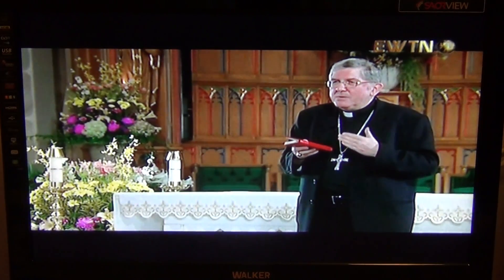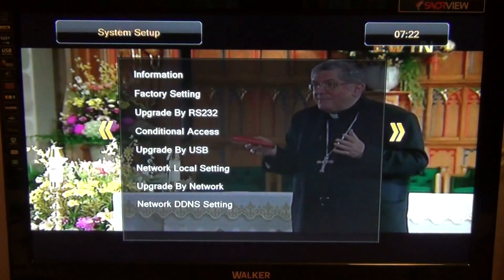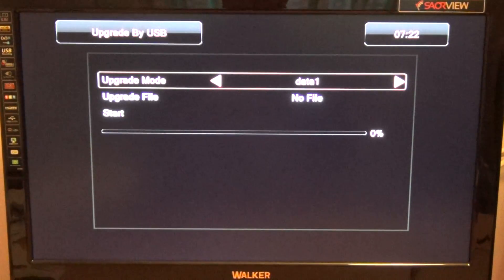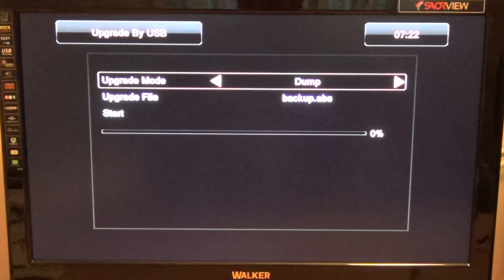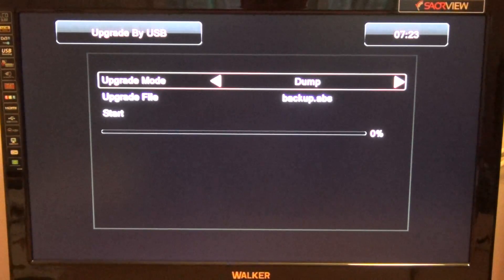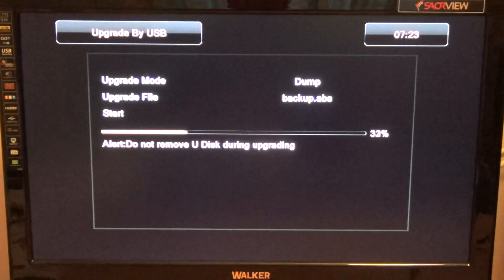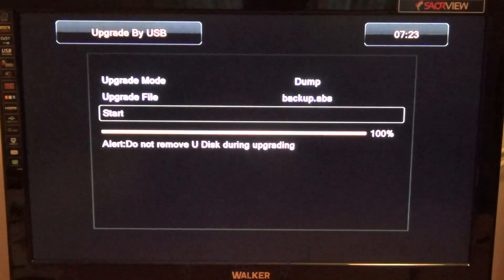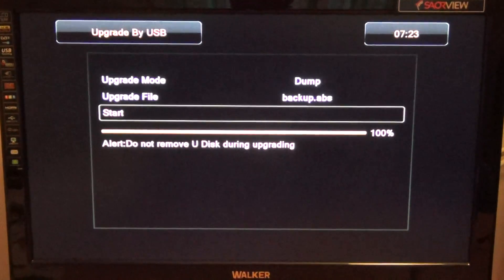Ferguson Ariva 150 - How to Backup Channel List to USB Drive